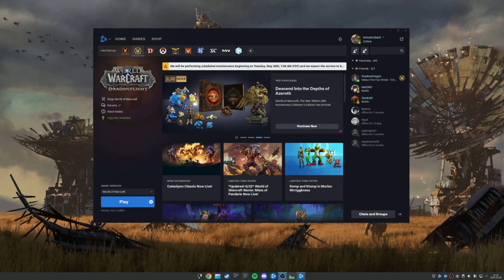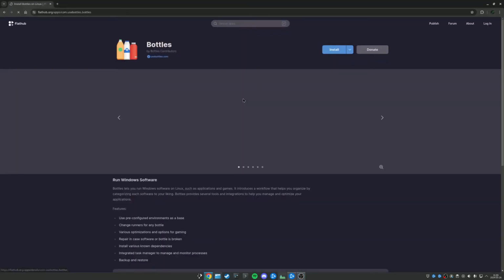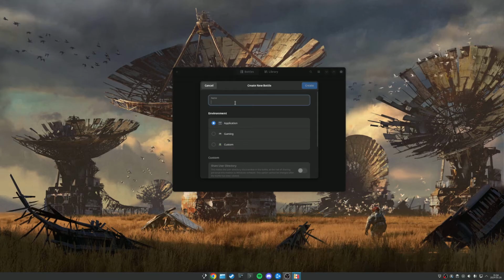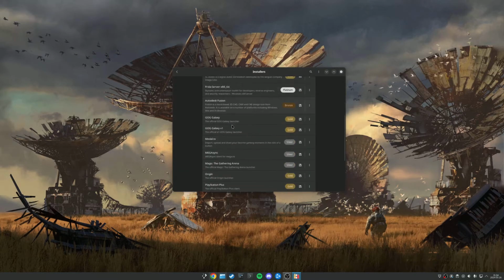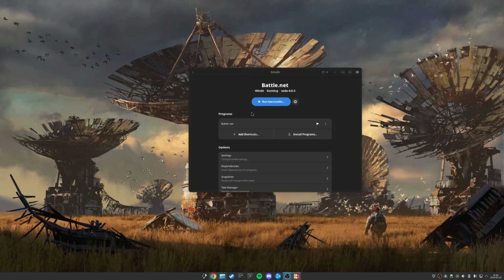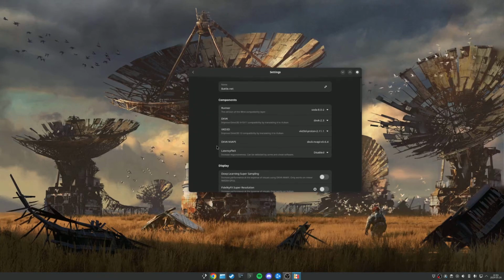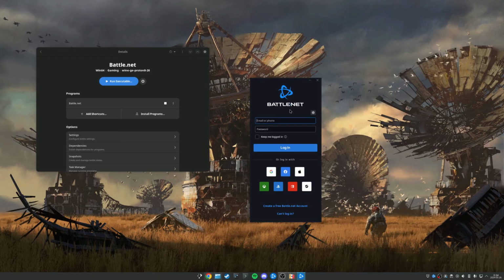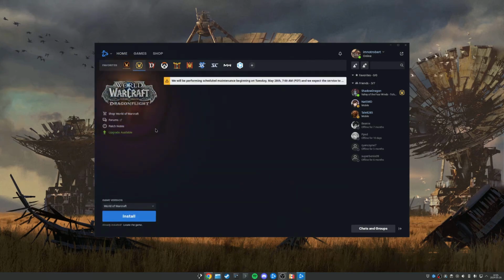How To Installl Battle.net on Linux